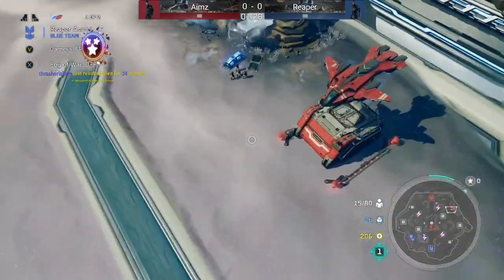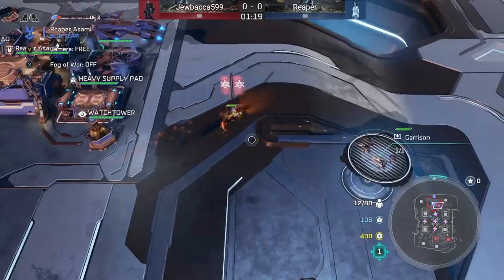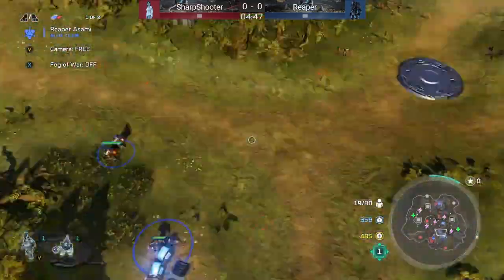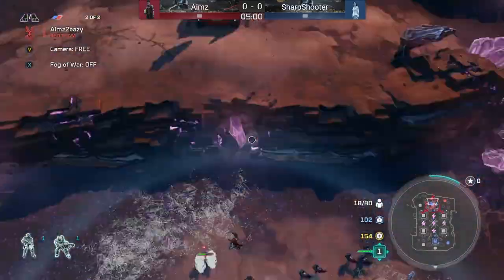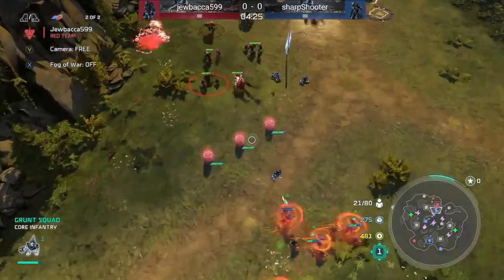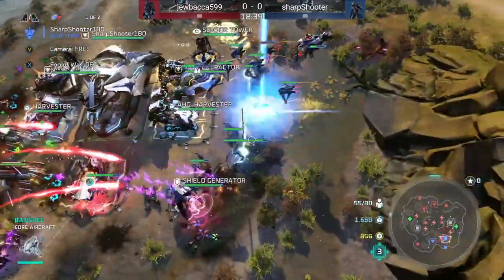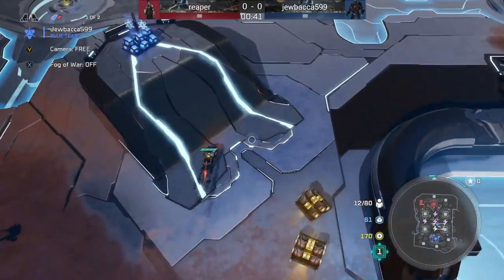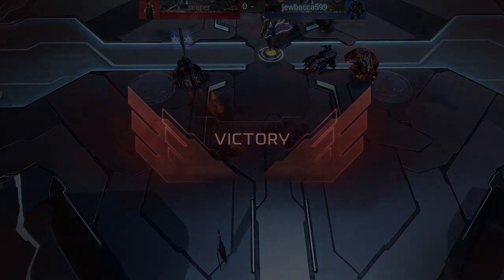THE NEW NOOBIE NOT SO NOOBY TOURNAMENT - Halo Wars 2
This was a special beginner friendly tournament without the big boy champs we usually see here on the channel, sponsored for $50 by Sev13n. It's aimed at Onyx / Low level champs. Players who are decent at the game but need that extra help to reach the higher champ levels.

I casted this tournament in a way to help the players and differed from my usual casting style so players could rewatch the feedback and improve.

This video contains all the GROUP 3 games. Group 1 & 2 were uncasted. Next video will be Group 4 casted by the lovely Queencoleee - check out her twitch

🎦and while you're there drop a follow ;)